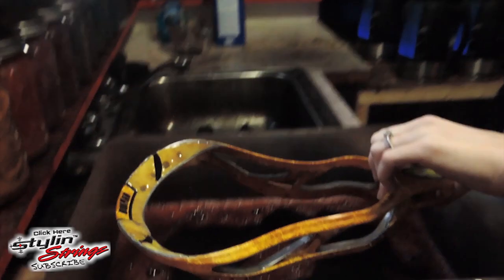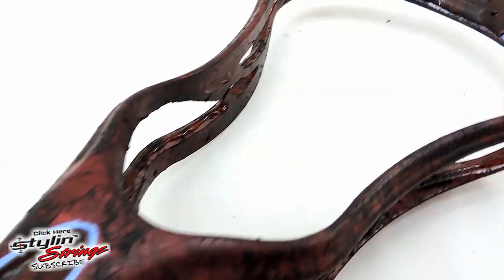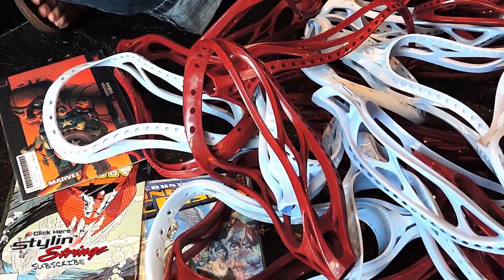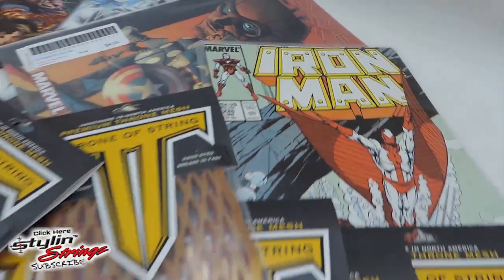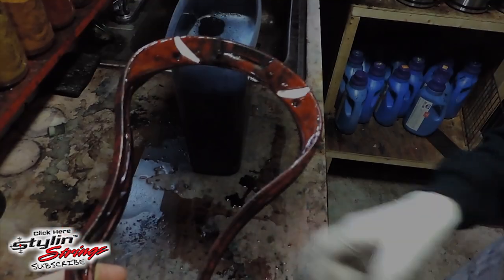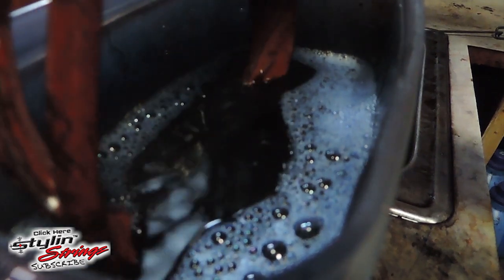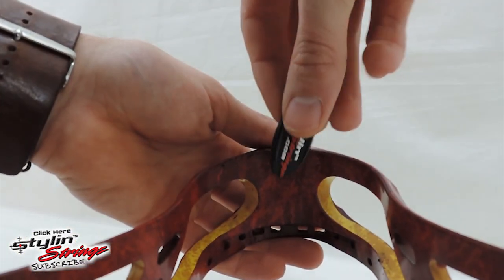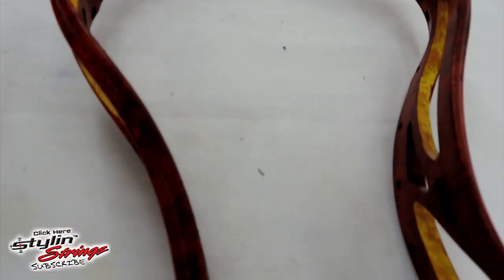Part 1 Exclusive LE Stark Lacrosse Mesh from Throne and Custom Dye Job by SSLAX Part 1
Get your LE Stark items below. Stylin Strings and Throne of String have teamed up to bring you the very first SSLAX exclusive LE Throne mesh piece. With a sick glow in the dark center and comic book inspired color scheme, this limited edition mesh is a must have for any serious Lacrosse Stick Customizer.

Stylin Strings makes Custom Gonzo Lacrosse Pockets and Dyes